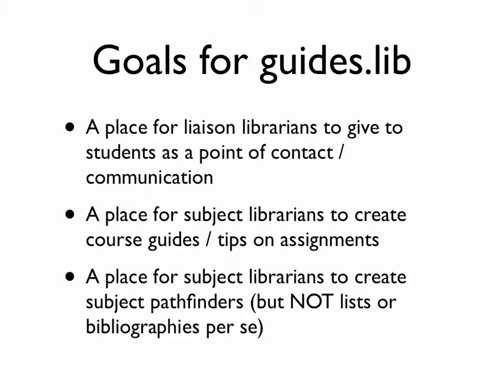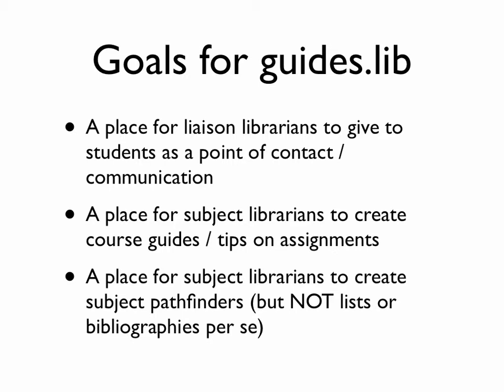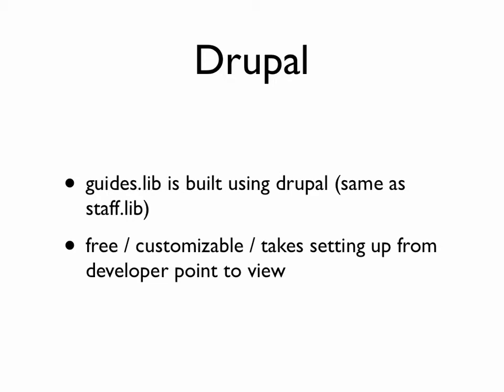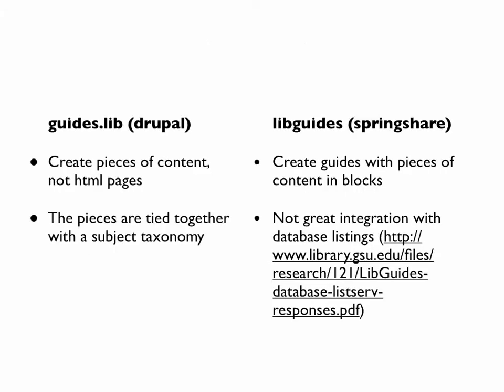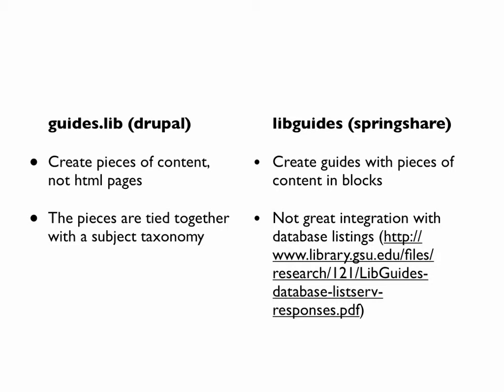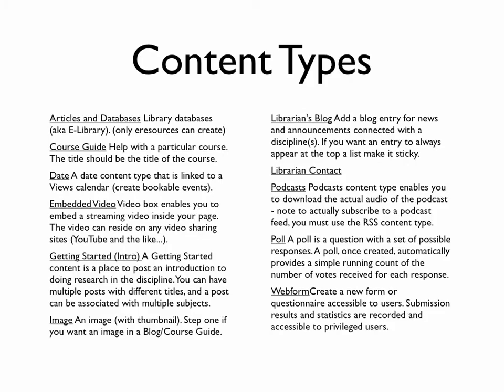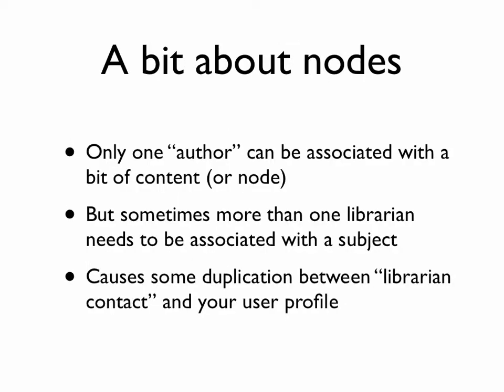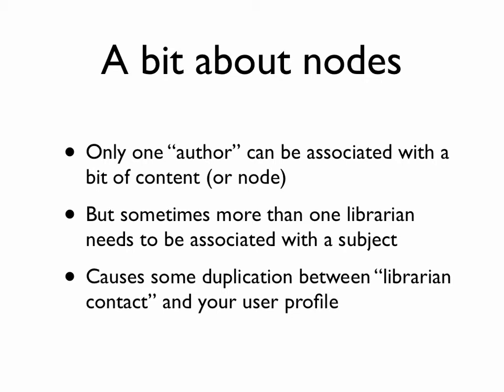guides.mov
Introduction to library guides built using Drupal. Audience is University of Manitoba Libraries' staff. Very basic.